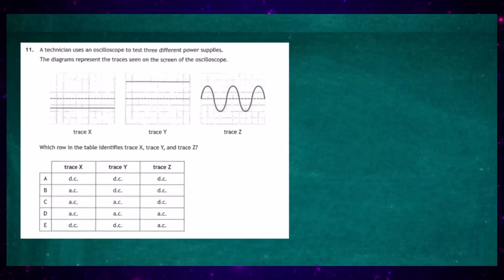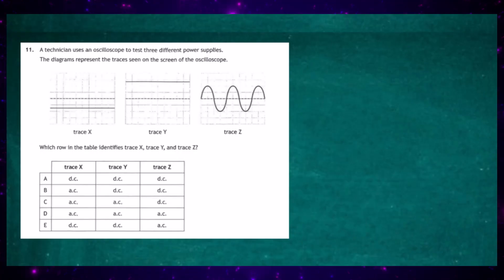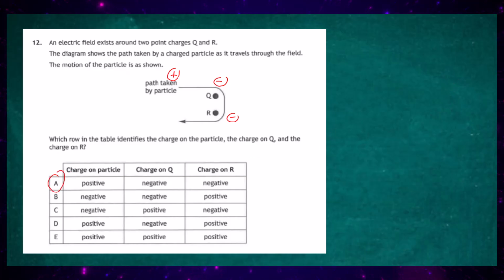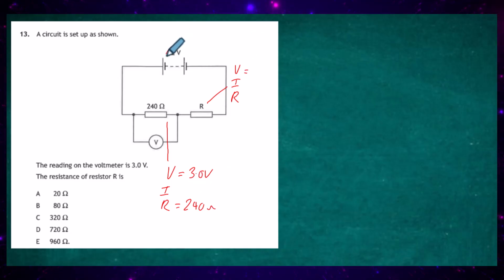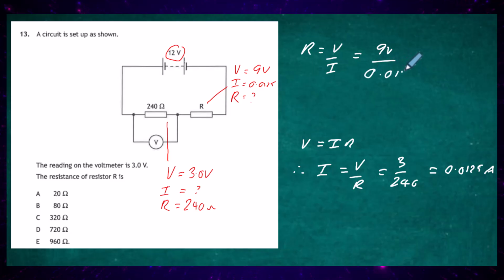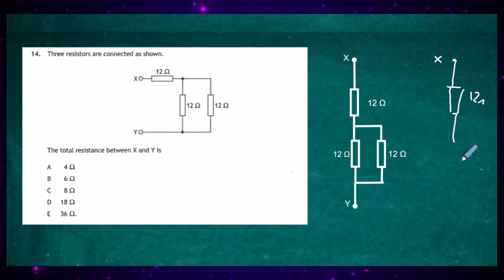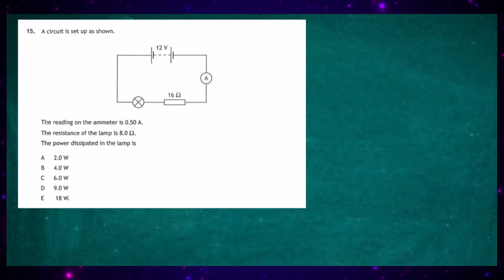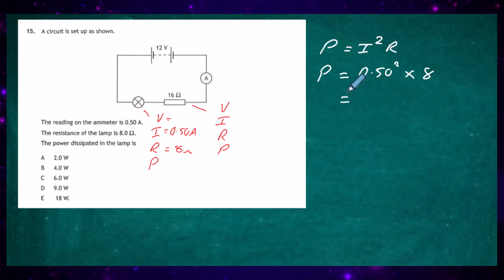2025 National 5 P1 Q 11 to 15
Video solutions
00:00 Introduction
00:10 Q11
01:42 Q12
02:45 Q13
05:04 Q14
06:40 Q15